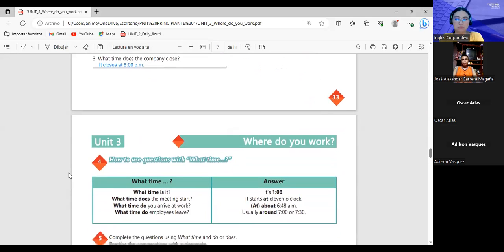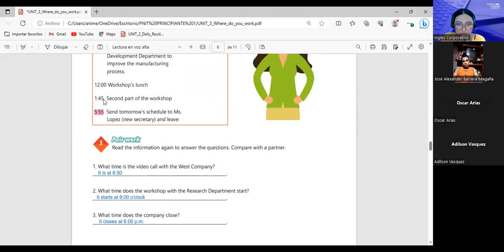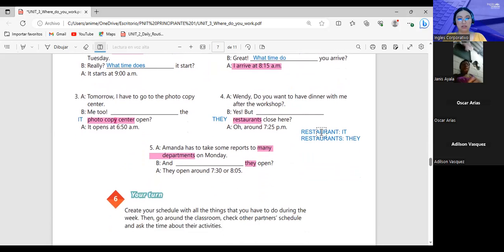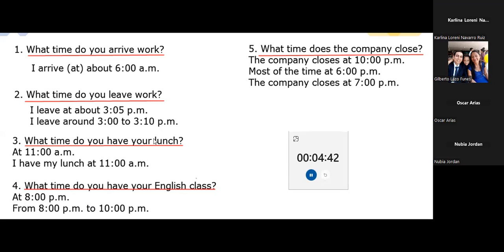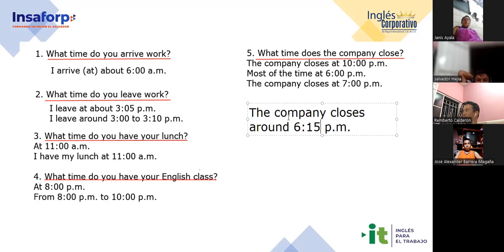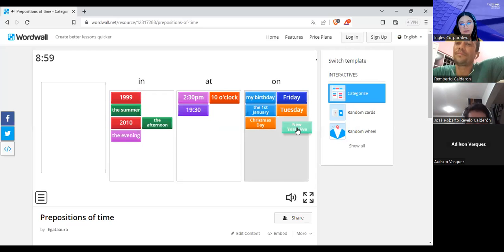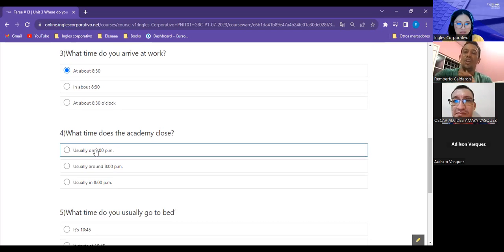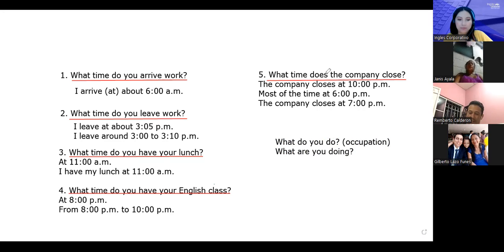Sesion 15-10/8/2023-29750-8048-0118/2023-Argueta- Vocabulary practice